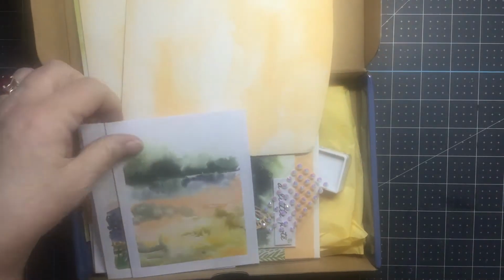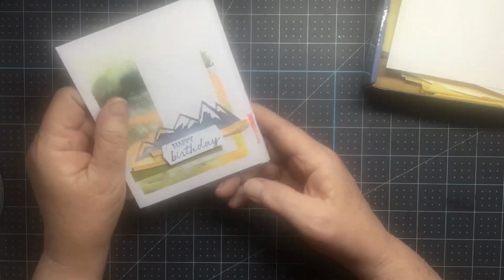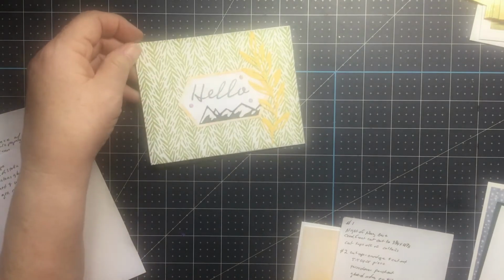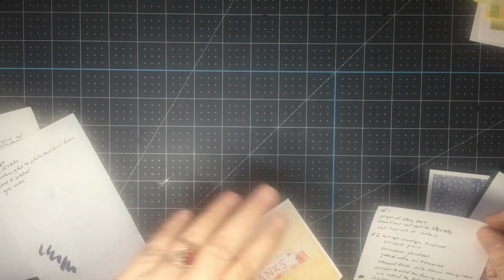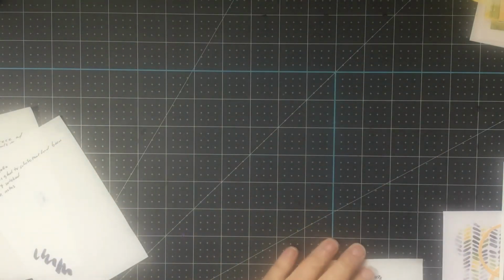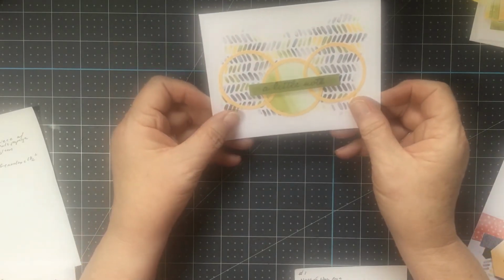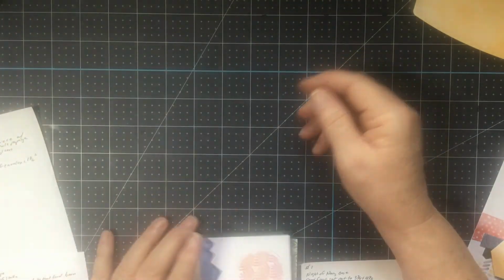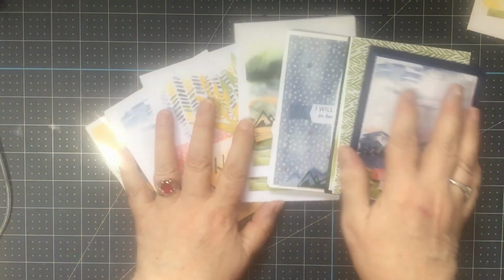Paper Pumpkin March 2022 Alternatives